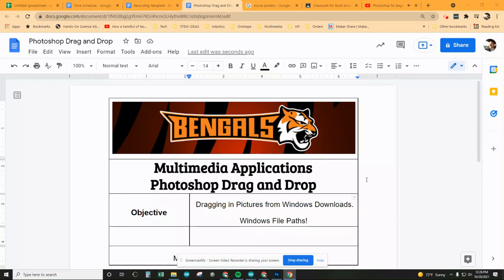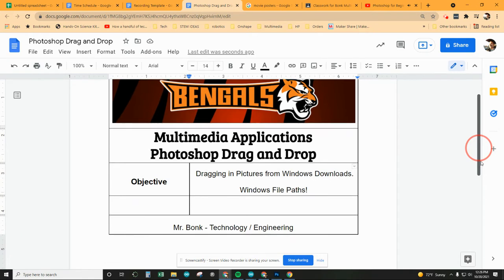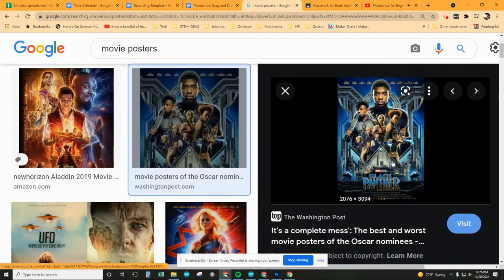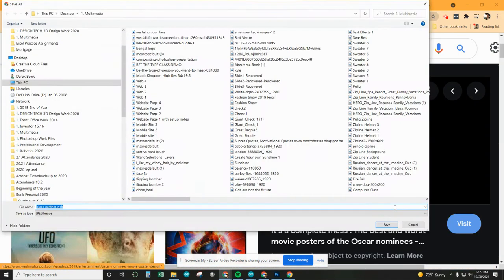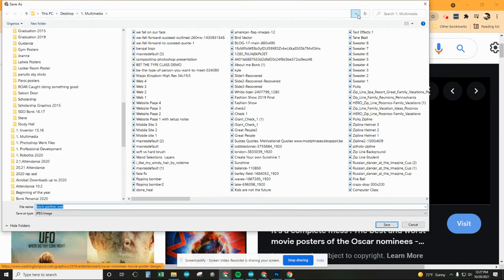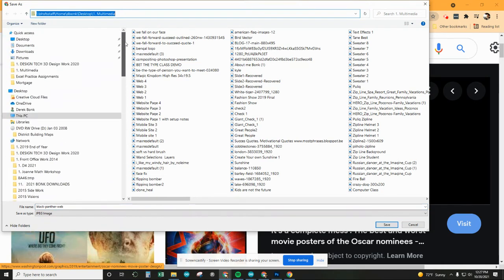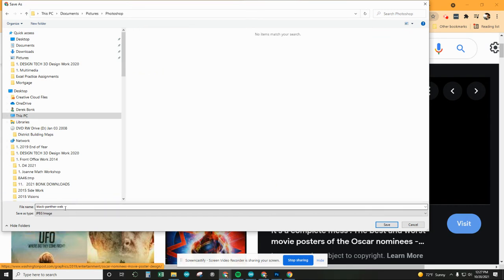Photoshop Drag and Drop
Saving photos for Photoshop work.  Learning Windows file paths.